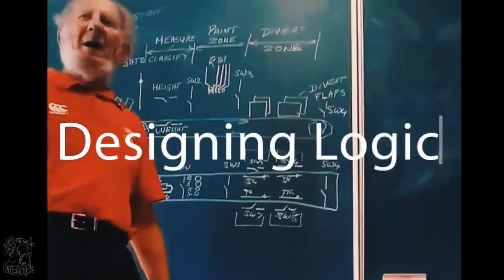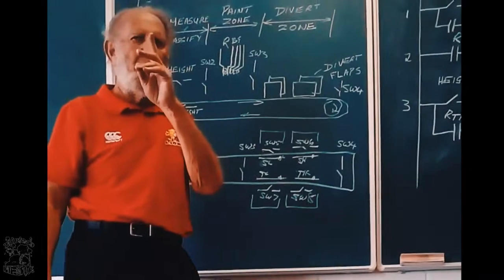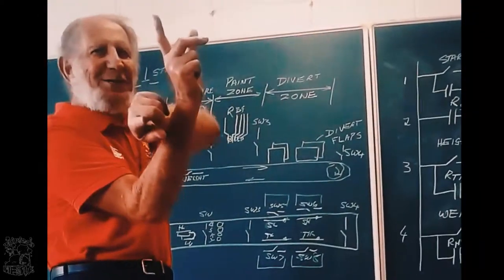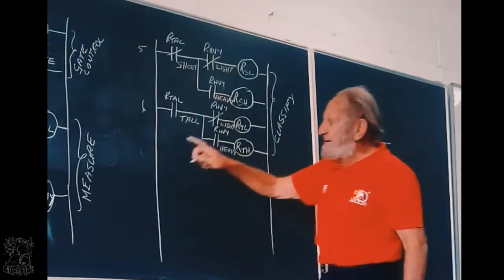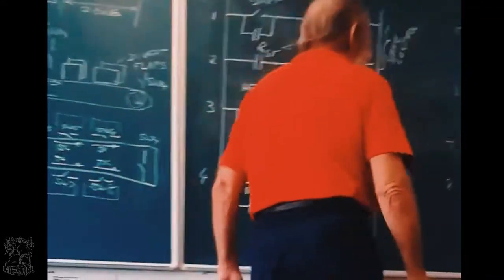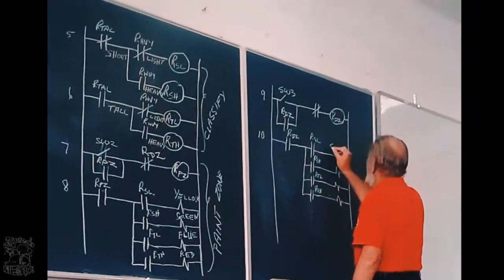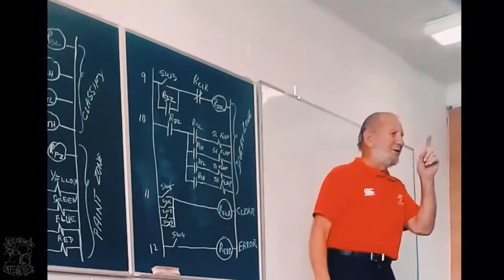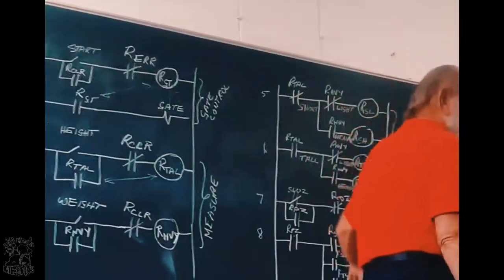Ladder Diagram of a conveyer belt Relay logic (VUT ).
This is PoetGod I will be sharing informative lessons videos on my YouTube Channel... I apologize for the background sound the humming.

share what you like me to do next or help with laptop issues and troubleshooting...

VUT power electronics 3 Tutorials